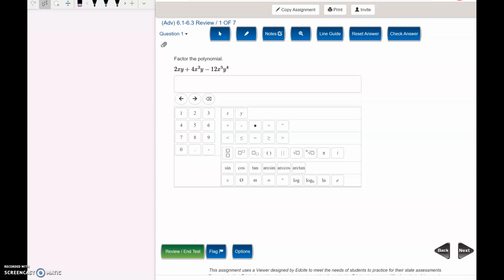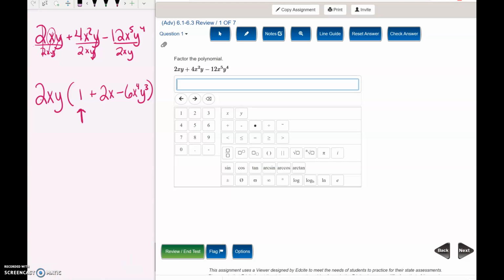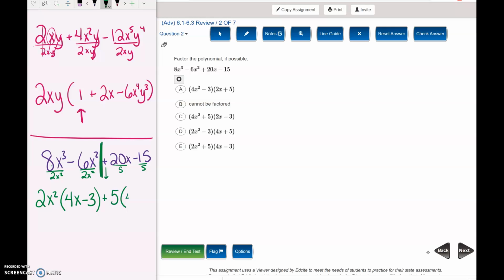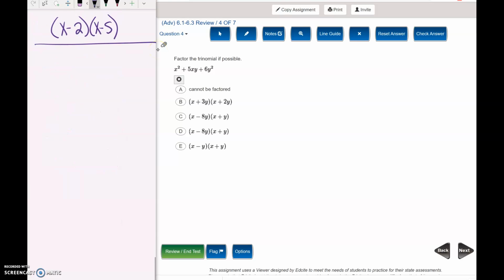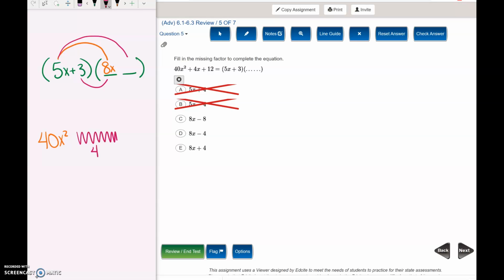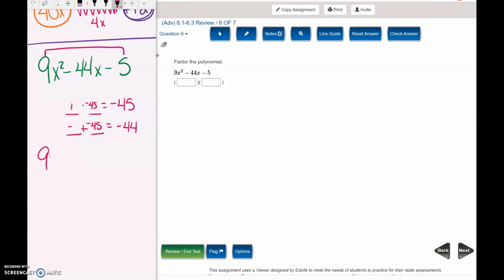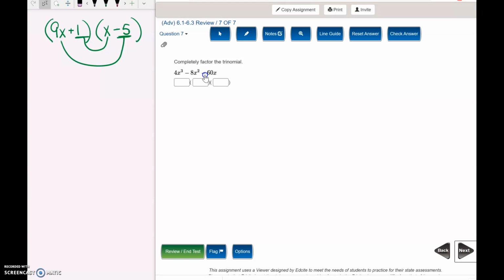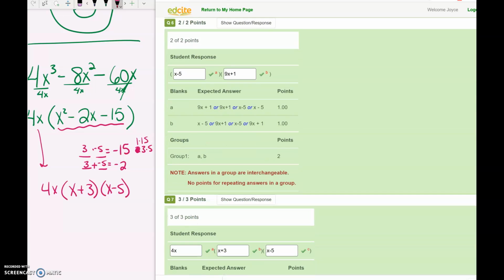Adv 6.1-6.3 Review Video #1